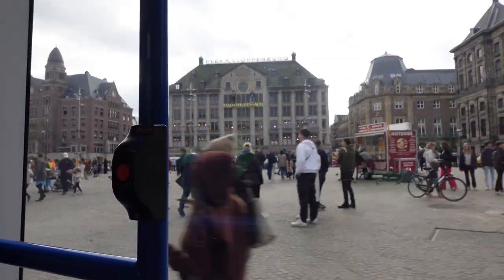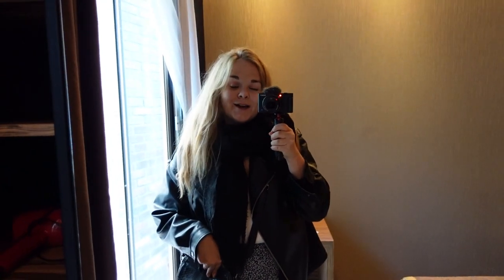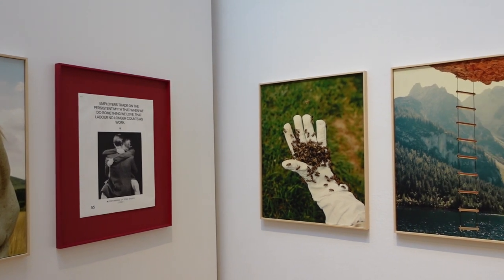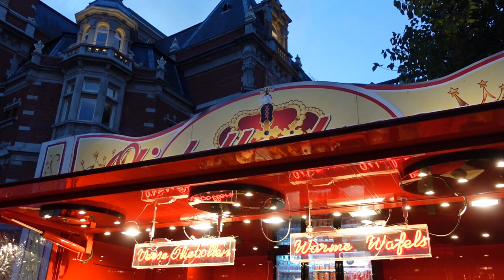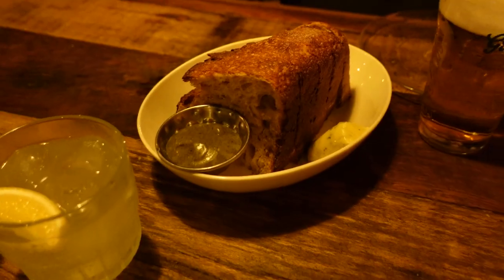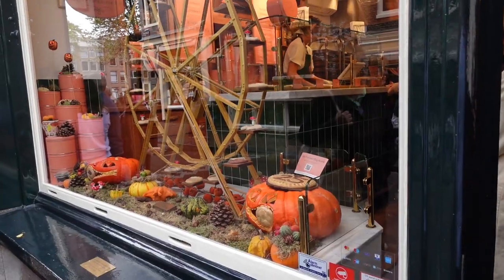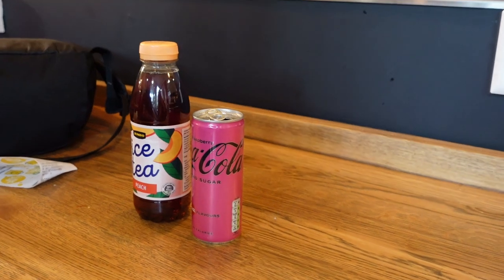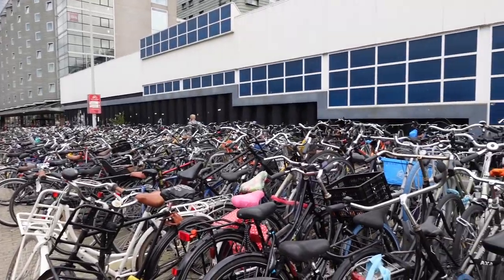Autumn trip to Amsterdam with my mum 🎃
In this travel vlog we head to Amsterdam, to enjoy the some sunny autumn days there, together with my mum, visiting me from Finland. During our stay we get to enjoy some lovely food, visit the foam photography museum and much more!

If you want to see more from Amsterdam, you should check out these videos:

How old am I? 26 (when this video was posted)